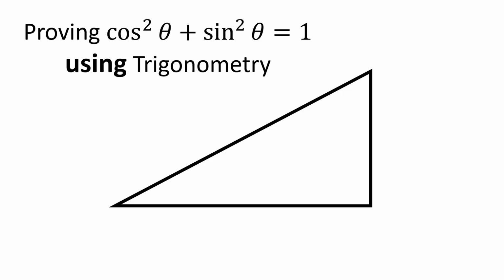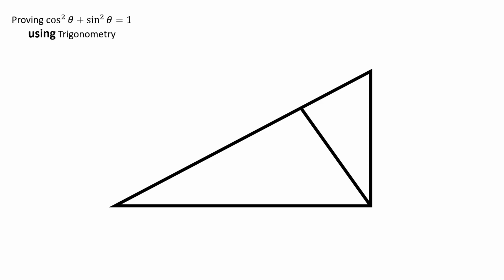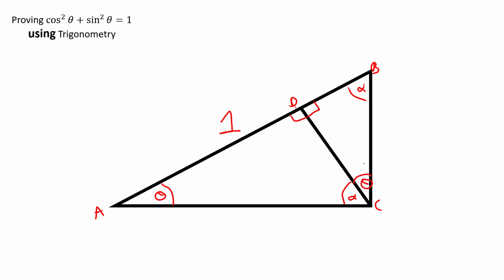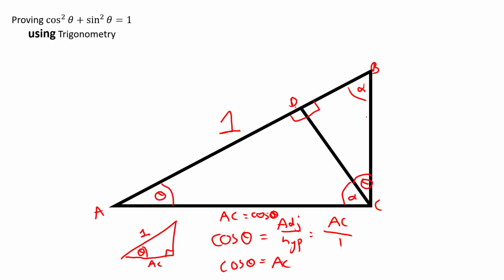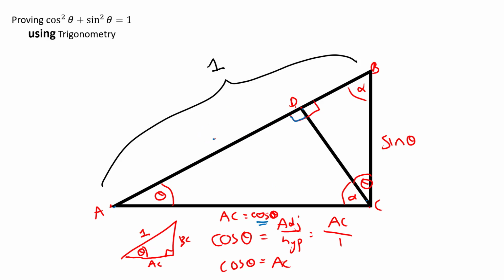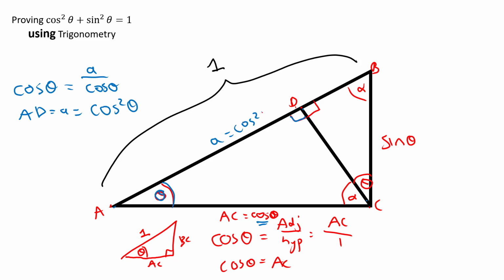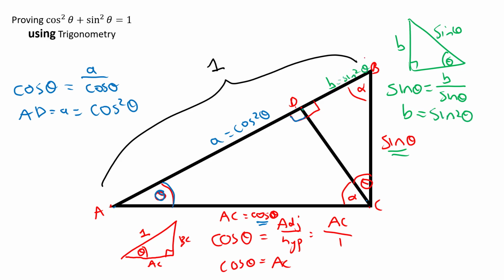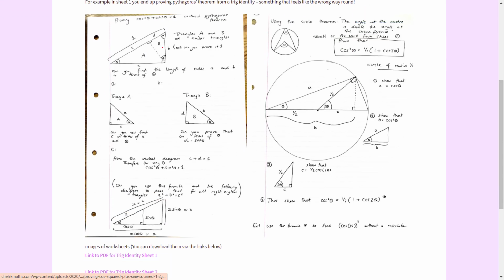Proving a famous identity the wrong way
A lovely proof I saw in an old 3b1b lecture - the lecture can be found below

I also made a worksheet that can be printed and given to students that can guide them through the proof themselves along with a BONUS PROOF that is just for fun!